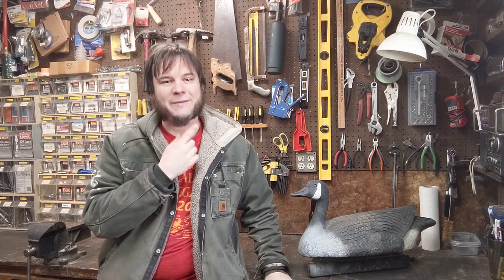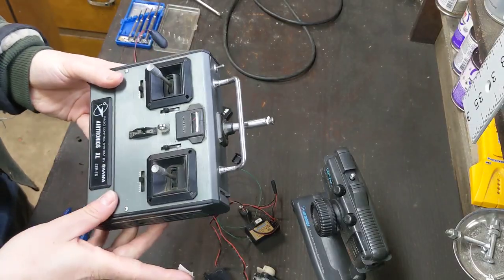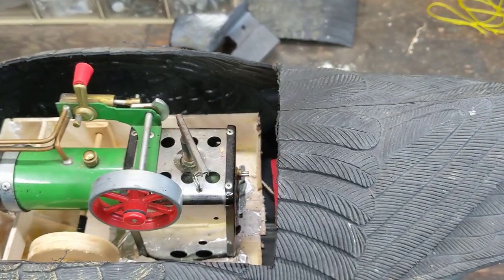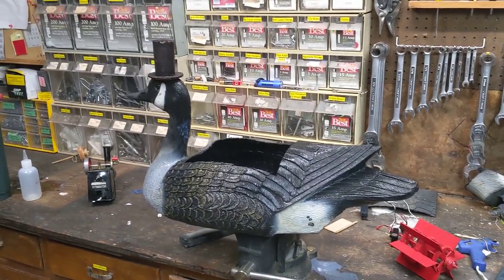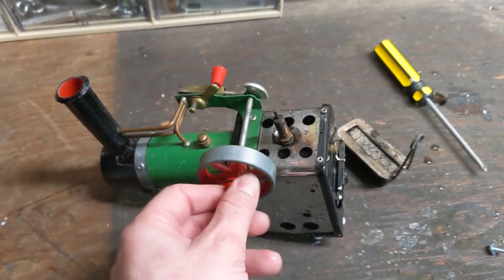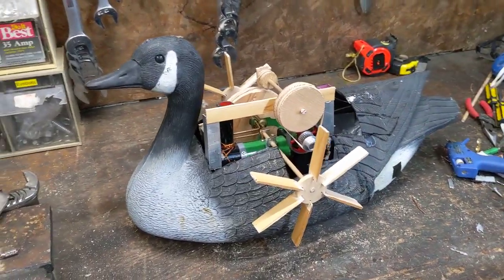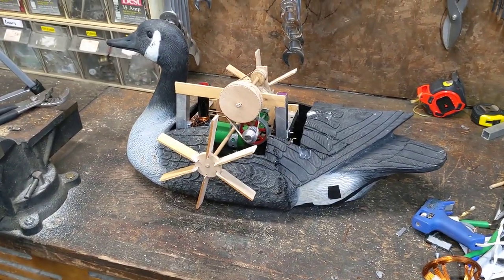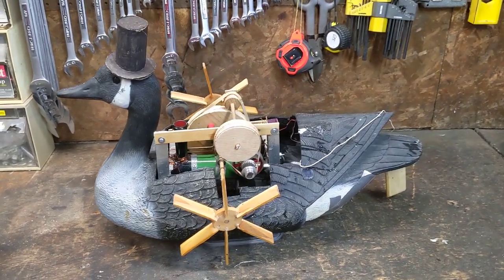Steam Powered Remote Control Goose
I built a steampunk cyborg goose thing out of an old goose decoy and a toy steam engine, plus some r/c servos. This project took way too much time to  finish, as it kept catching on fire and/or sinking, and I had to rebuild it several times.